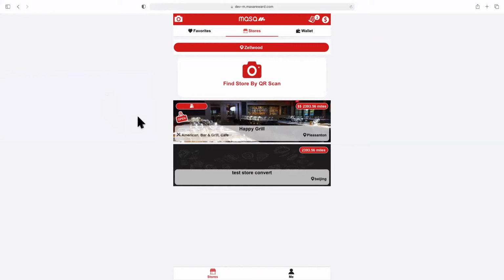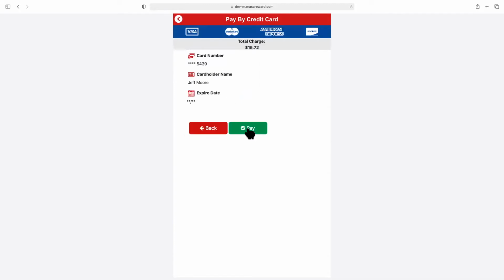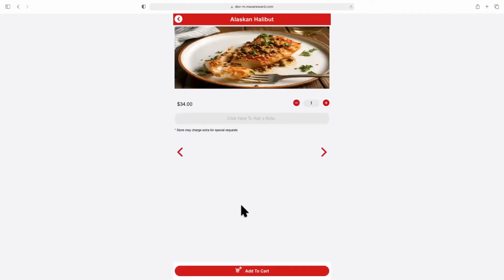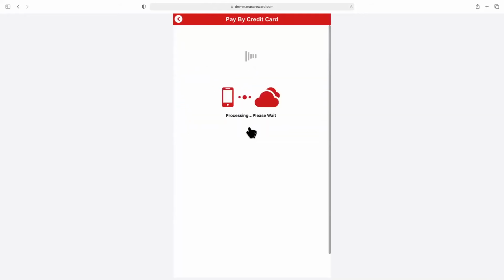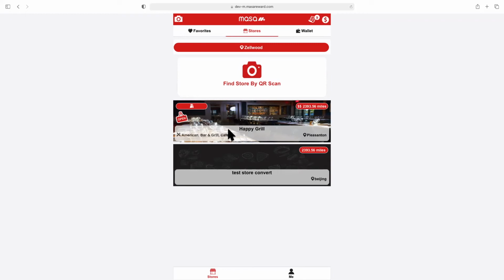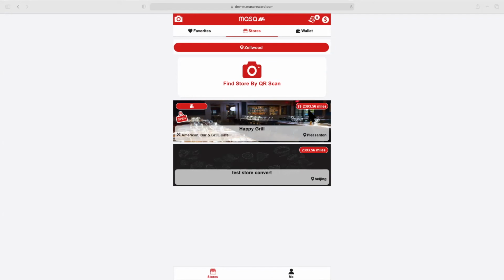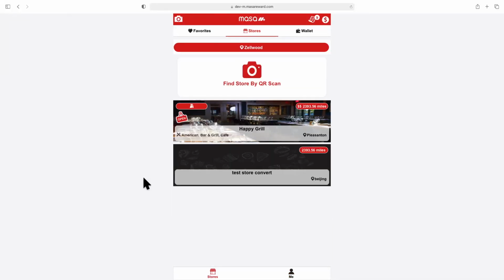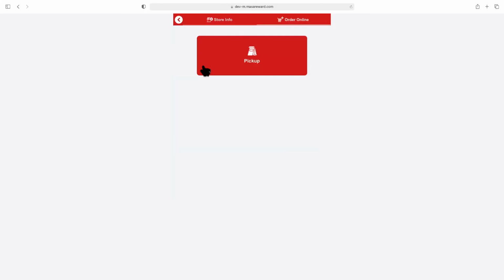Masa+ Credit Card Processing for Aldelo Express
Order using the Masa+ online ordering app and pay with a credit card that can be stored securely in the Masa+ Digital Wallet.  The actual card number is not stored.  Rather an encrypted token that is impossible to use with another program.

Watch this video to learn about the new feature, how it is set up and how to use it.